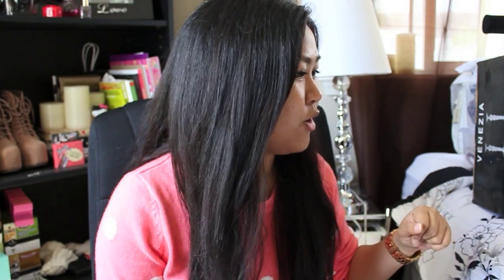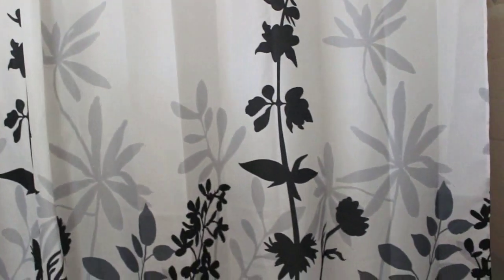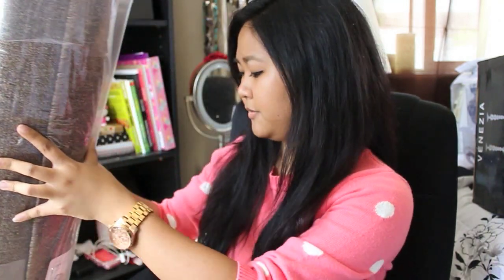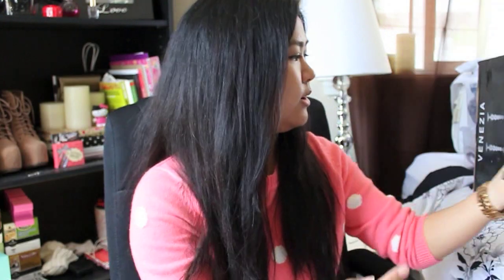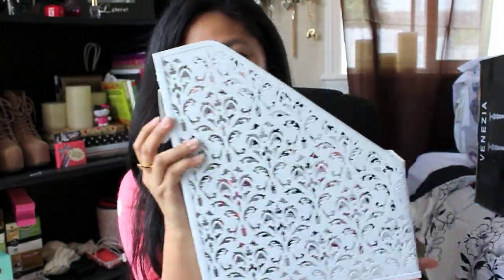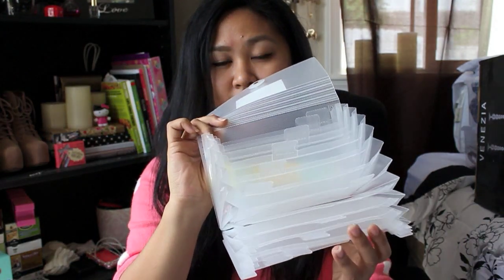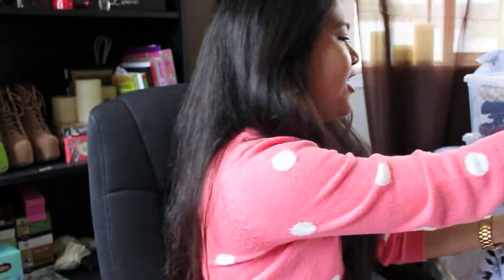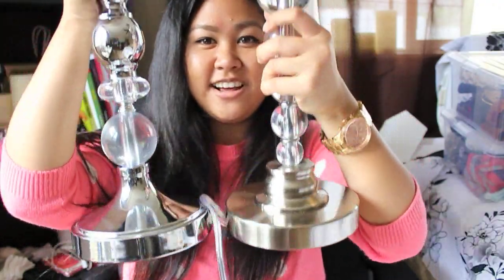Home Decor & Organization Haul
Thumbs up if you like these type of haul videos :)